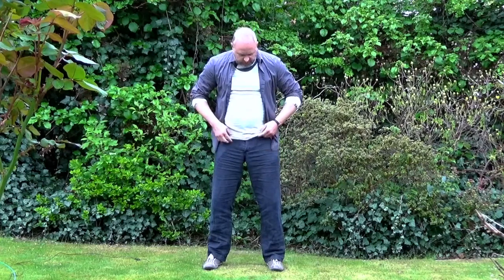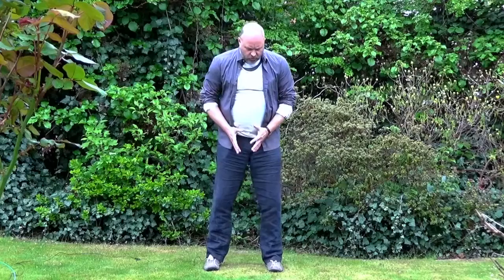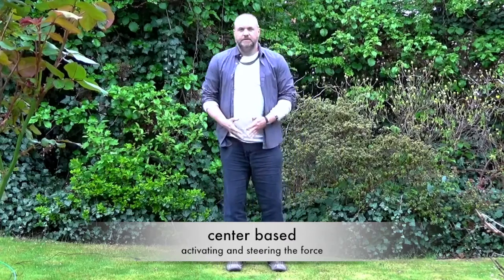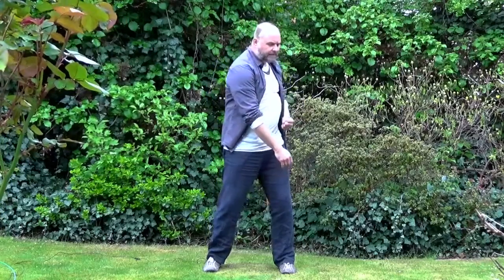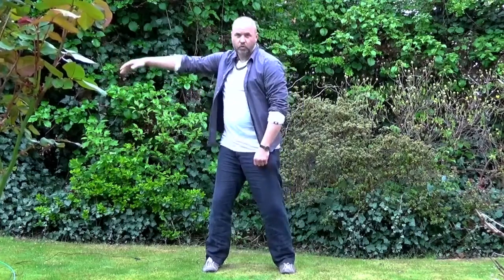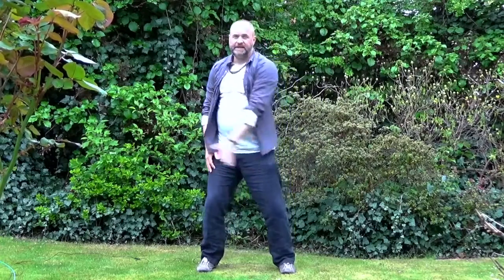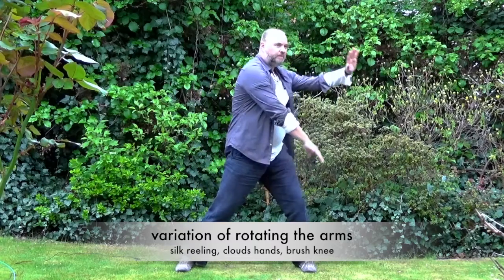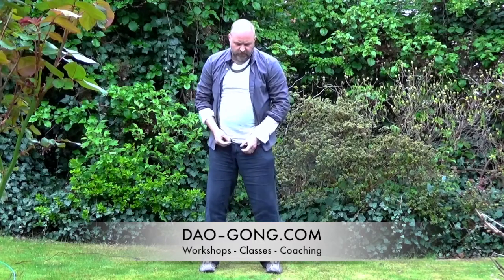DAO GONG activation and steering force via groin and hip joint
DAO GONG, activation and steering force via groin and hip joint, Taijiquan, Tai Chi Chuan, Tai Chi, Qigong, Relaxation, Inner Cultivation, Christian Forster, Seminars, Workshops, Classes, Coaching